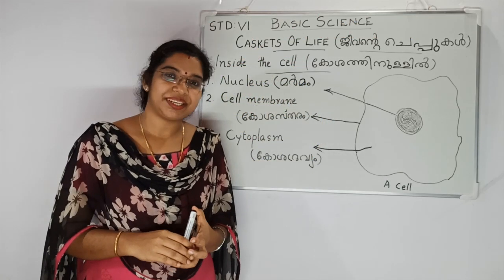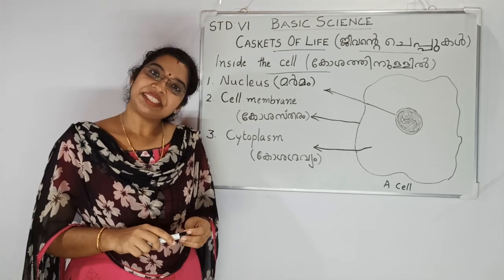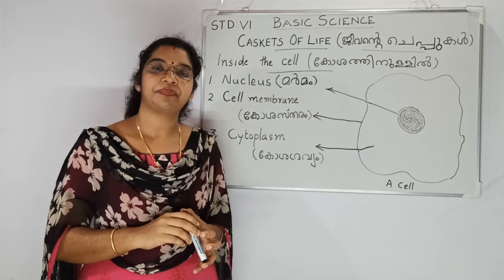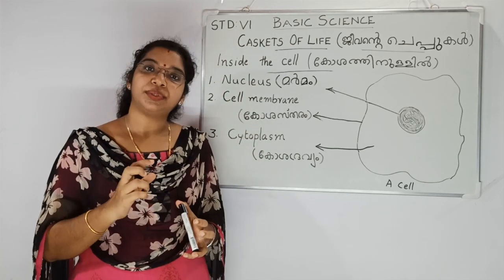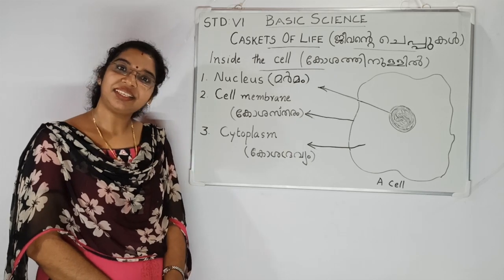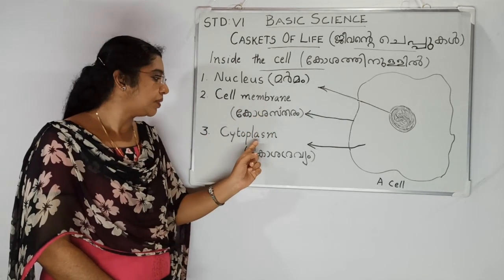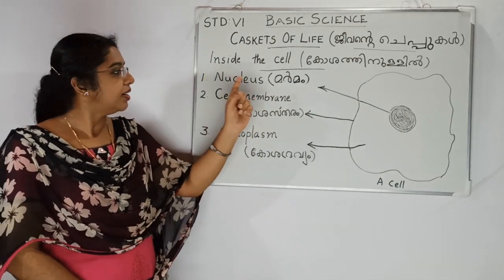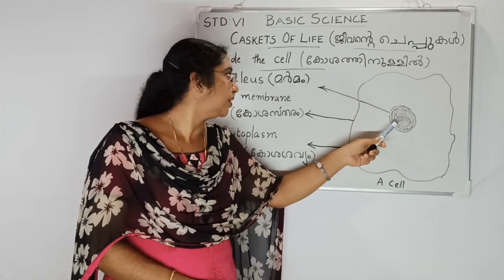Basic Science Chapter 1 Part 4 (Standard 6, State Syllabus)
Caskets of Life (ജീവന്റെ ചെപ്പുകൾ) Part 4
Class for 6th Standard (State Syllabus) Part 4 of Chapter 1
Prepared by Sohana U S
CNN BHS, Cherpu